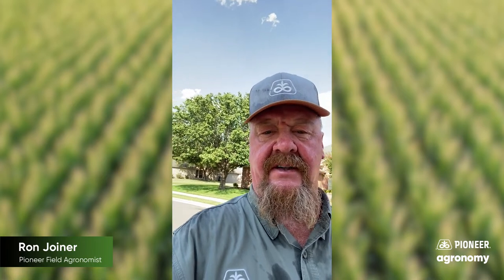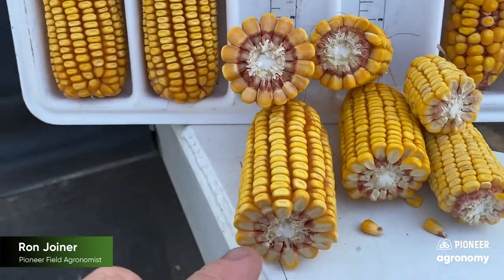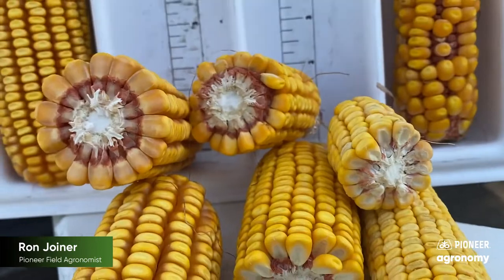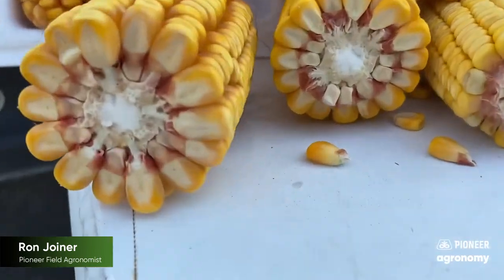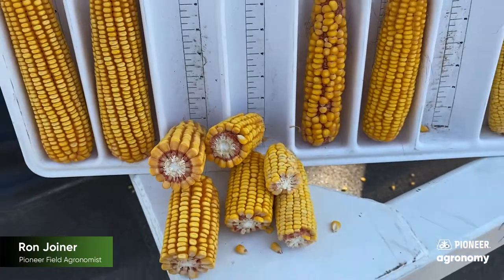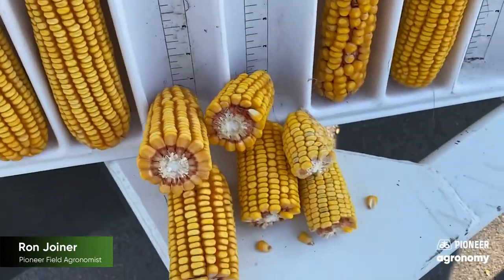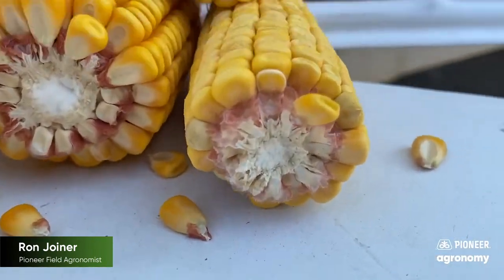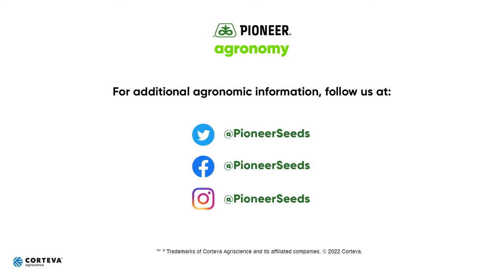Drought Impact on Kernel Depth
The impact of early or mid-season drought on corn can be realized at harvest. Ron Joiner, Pioneer Field Agronomist, shows the impact drought has on corn kernel depth. If you’re wondering why yield may be varying, kernel depth could be the issue.

For more information on how drought can impact corn crop,